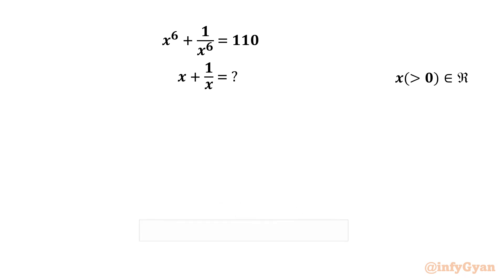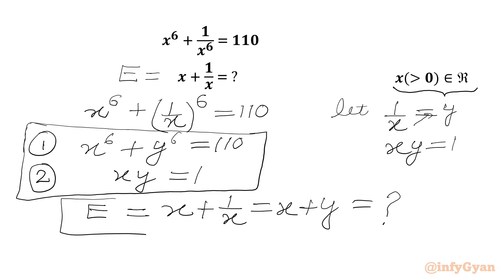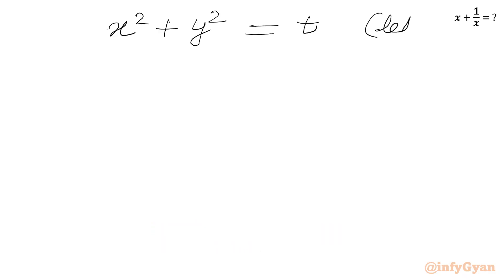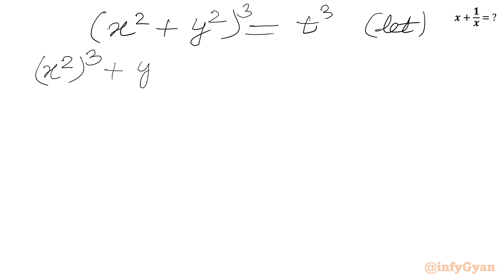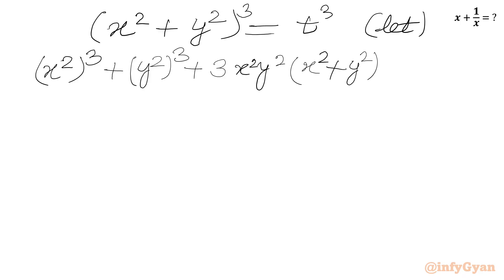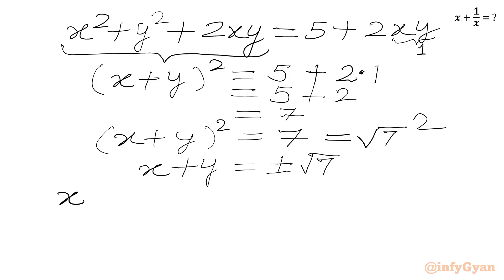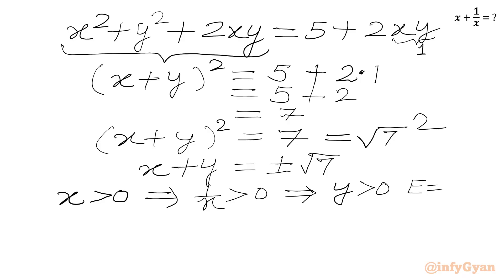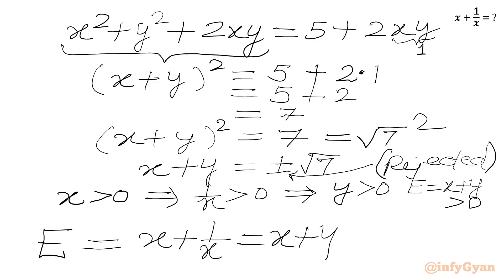South Korea Math Olympiad | Can You Outsmart This Question?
In this video, we solve an amazing algebra challenge, perfect for those preparing for competitive math tournaments. This problem will enhance the understanding of complex expressions and skills of problem-solving. Watch as we break down the solution step-by-step, providing clear explanations and insights along the way.